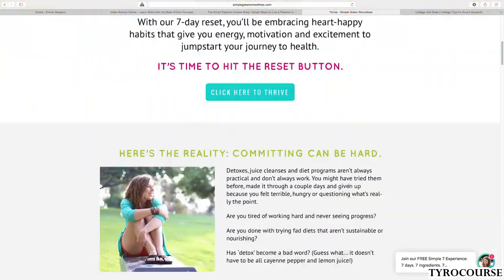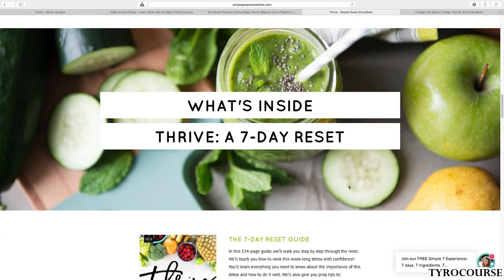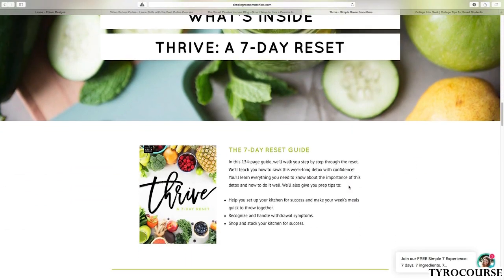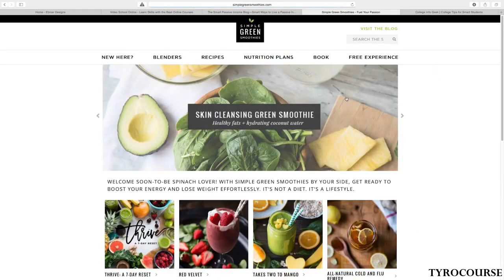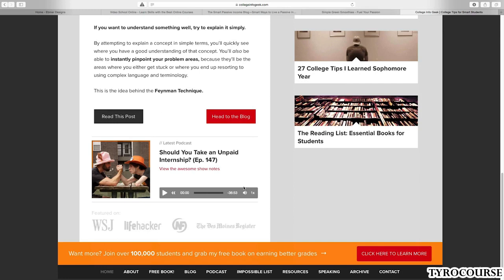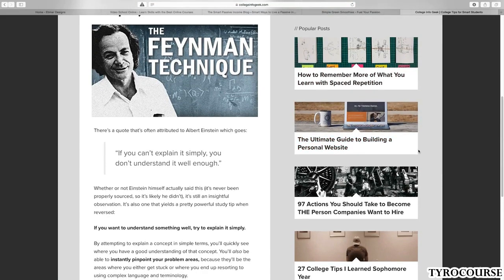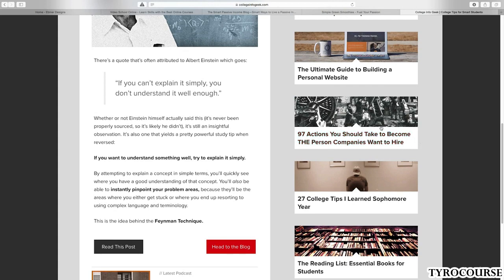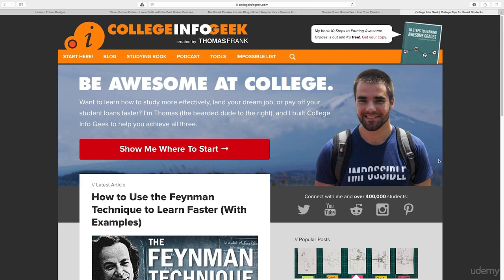Digital Marketing Course Part - 33🔥| Digital Marketing Tutorial For Beginners |Tyrocourse 2021